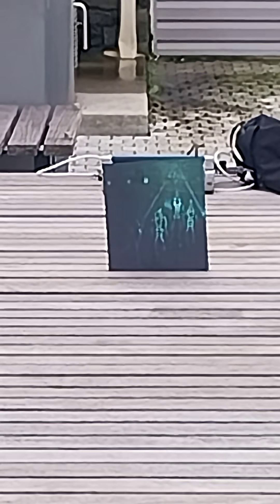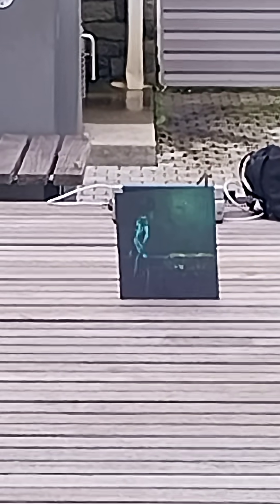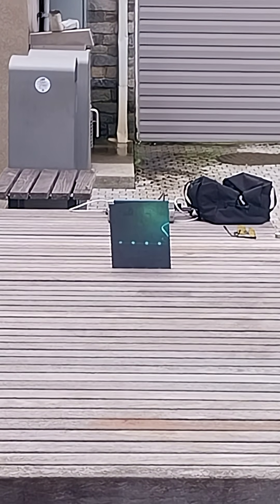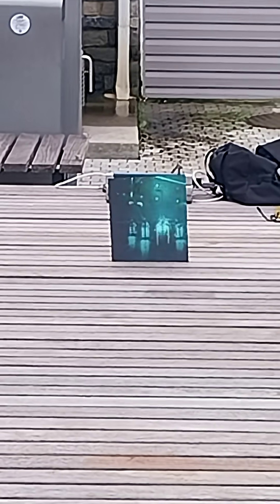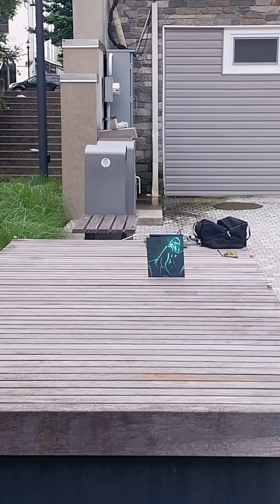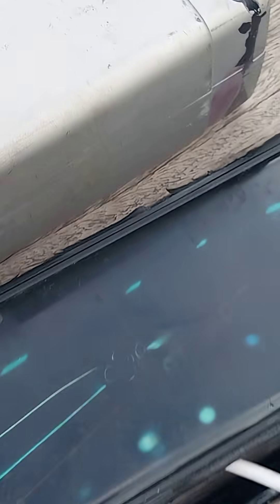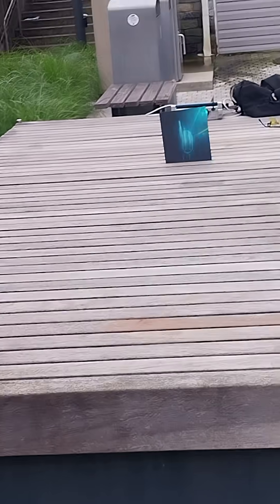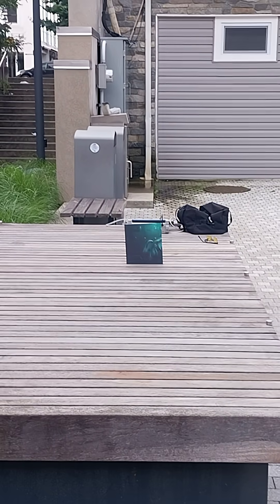Our new projector screen gain SFEG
POWERED BY GOD TECHNOLOGY!

Introducing our new test demonstrations for our new daytime go anywhere projector screen gain SFEG

Projector used in this demonstration sony vpl cs4,  720p, SVGA at only 1000  lumens

Working on the first daytime go anywhere front and rear projector screens using our new projector screen new gain SFEG

TESTS
Test Daytime hours projector screens testing our new projector screen gain SFEG

For more information on our amazing SFEG high performance projector screen products